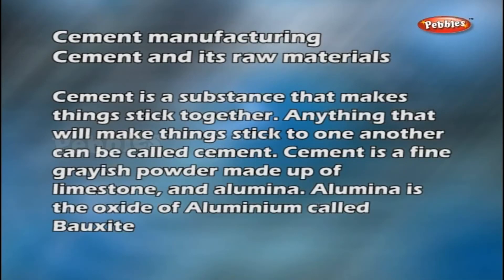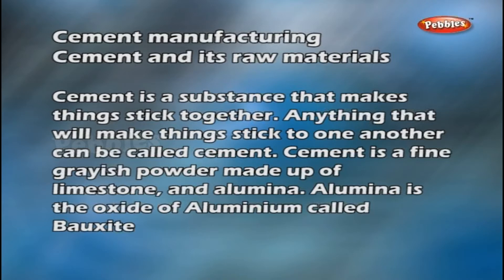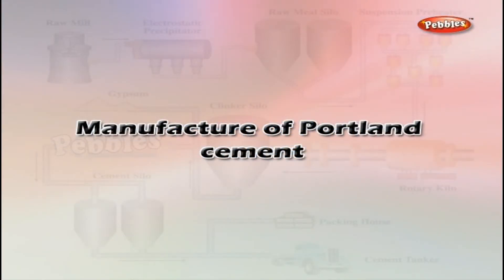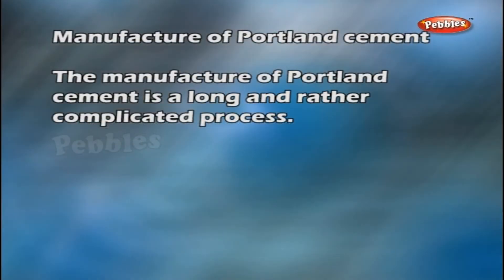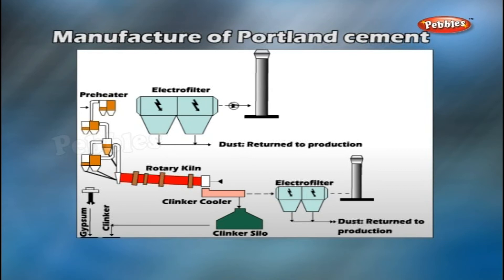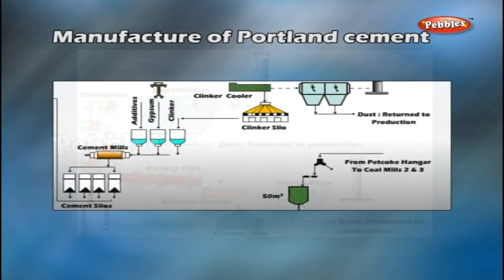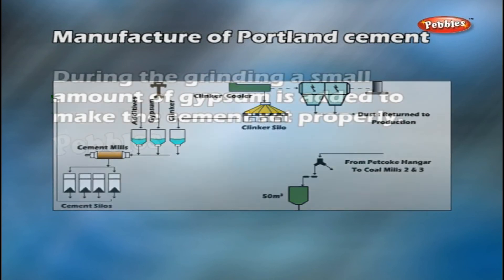Cement | Class 6 to 10th Std CBSE Syllabus | Chemistry Explorer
This video is a part of Pebbles CBSE Syllabus in animation Videos Pack. Class 6 to 10th Subject Packs are available in all leading Book Stores in all over India.